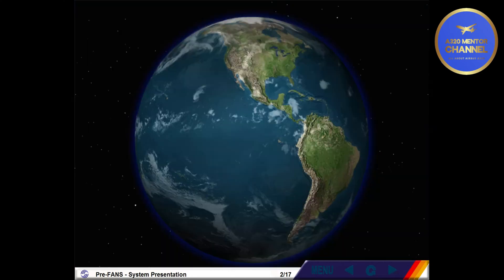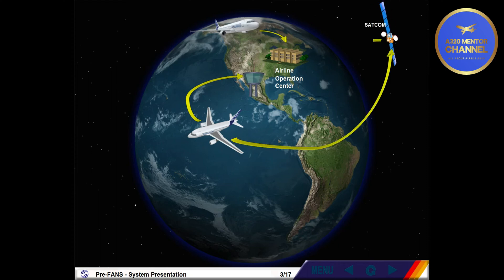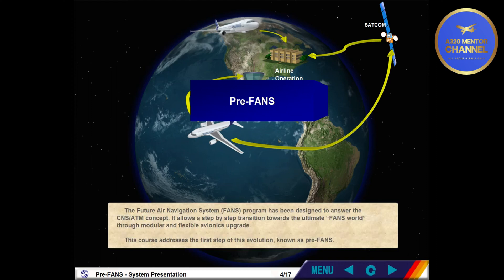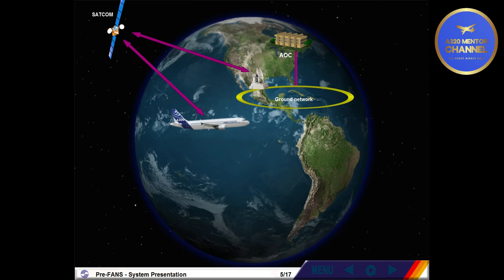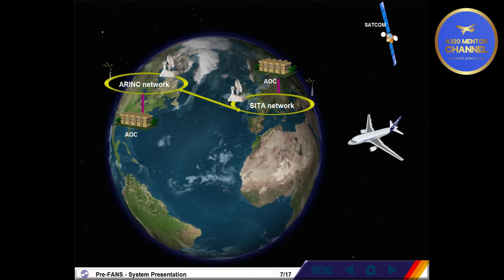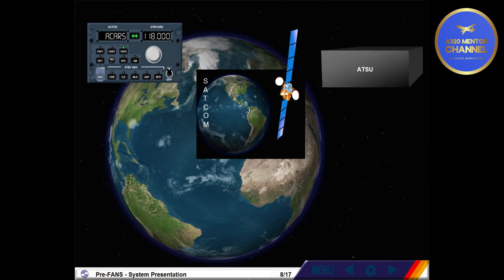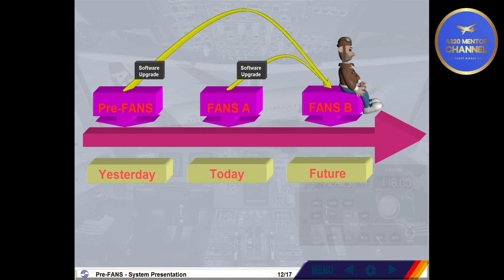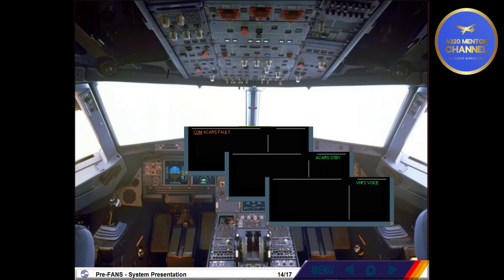A320 PRE FANS System Presentation